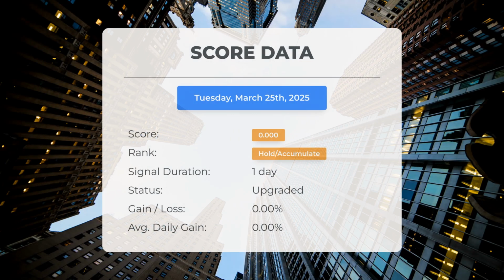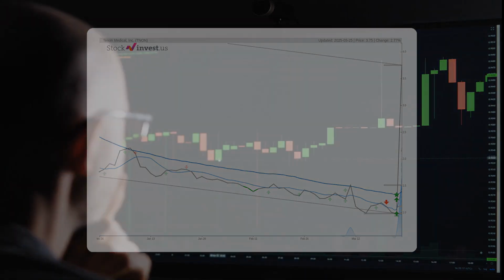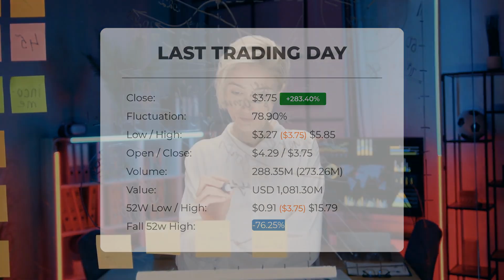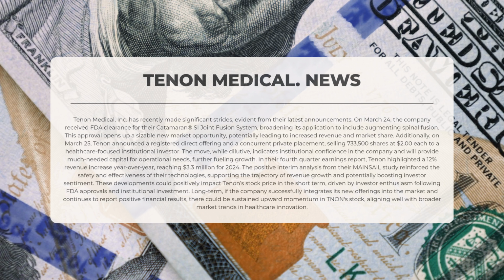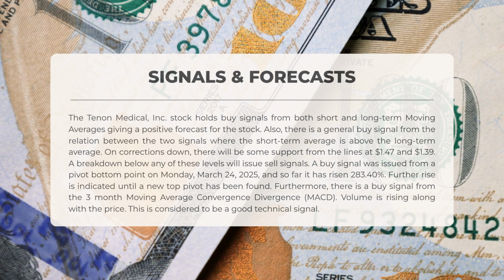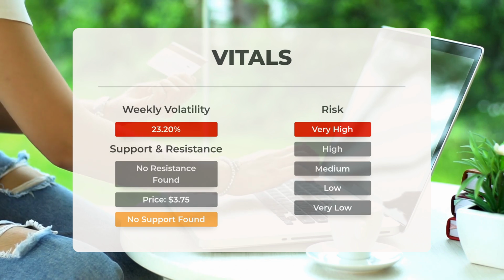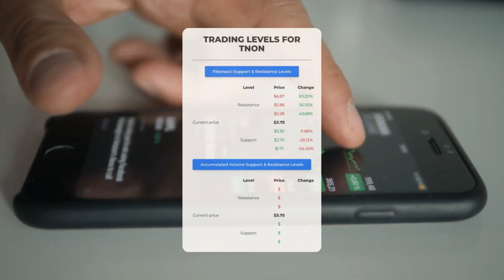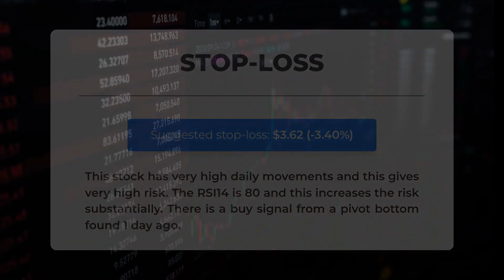TNON Tenon Medical's Stock Analysis: Secrets Behind the $2.00 Offering 📉 Wednesday Predicted Opening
Tenon Medical, Inc. Stock Prediction and Forecast [TNON]

Tenon Medical, Inc. price prediction was made for Wednesday, March 26, 2025

We go over the TNON Inc. stock and give our stock price prediction (TNON). Our TNON stock price analysis and stock price forecast on TNON for Wednesday, March 26, 2025

Tenon Medical, Inc. Stock Analysis - TNON Stock Price Prediction for Wednesday, March 26, 2025

TNON STOCK: THIS IS A TNON STOCK PRICE PREDICTION, TNON STOCK PRICE ANALYSIS, AND A TNON STOCK PRICE FORECAST VIDEO.